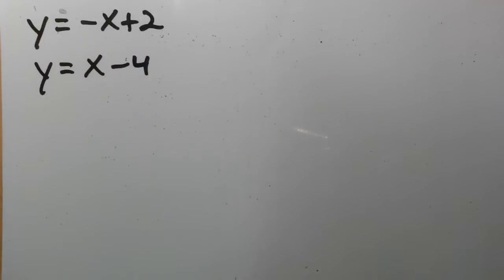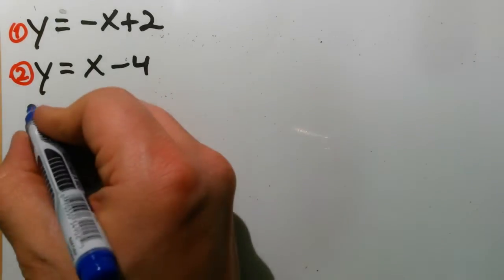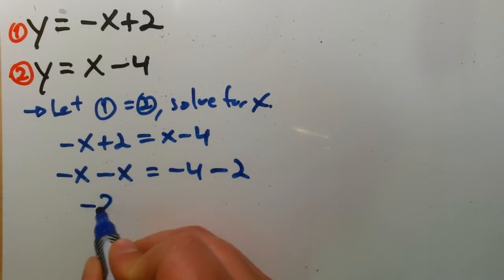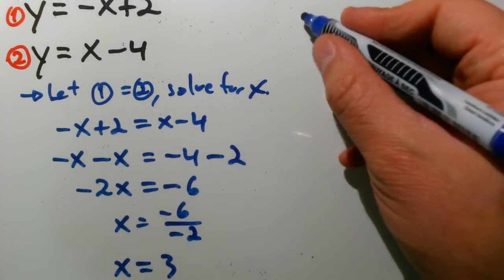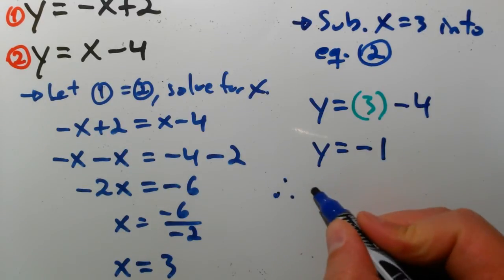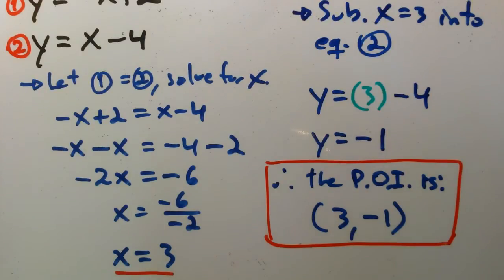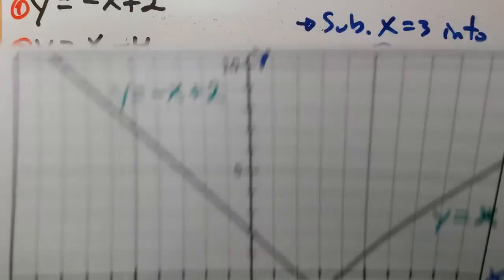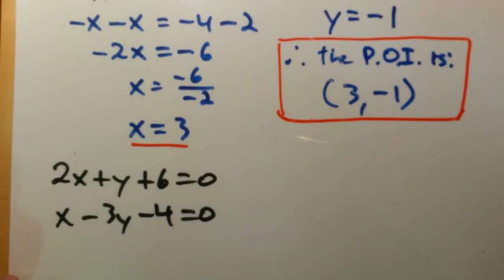Solving Linear Systems (Find the point of intersection) - Example 2/3